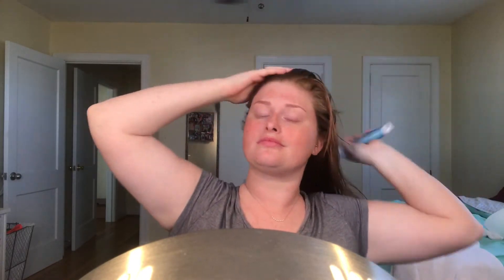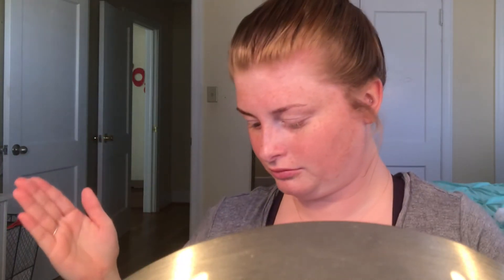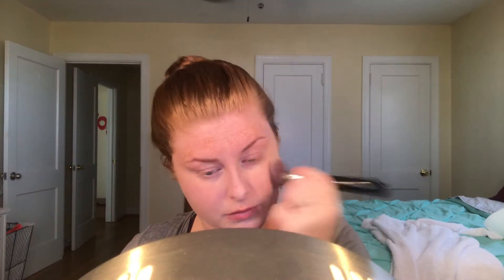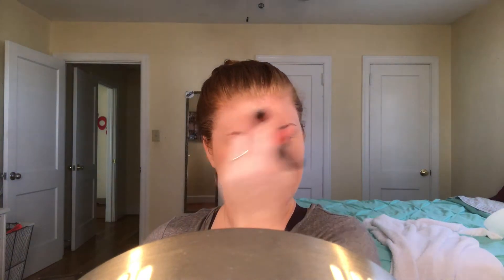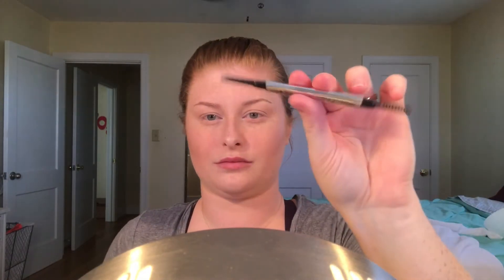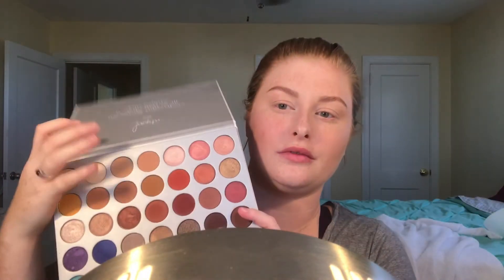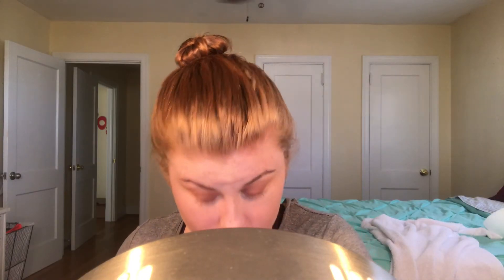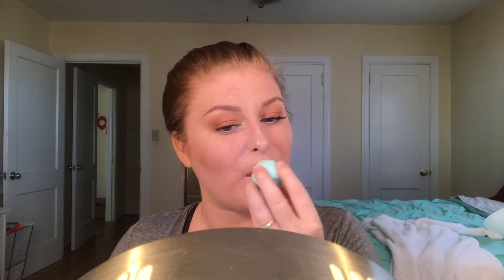Everyday Ease Makeup Tutorial | Alexis Rain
HEY GUYS!!! I hope you enjoy my “Everyday Ease” Makeup Tutorial! This look was done using the products that I have used on myself enough to swear by them! They are my Tried and Trues! Today’s makeup look is a very simple, glowing, everyday look that I often wear to work. Today I have a bride coming to do some test runs for her makeup look on her big day so I needed a quick, easy fresh face!

I appreciate any and all positive feedback and support!

All of the products (mostly, oops) used in order:

Pantene Pro-V Overnight Miracle Repair Serum
Goody Start Hair Brush
Goody Ouchless Elastics
Neutrogena Oil-Free Moisture for Combination Skin
EOS Lip Balm
E.l.f. Mineral Infused Face Primer
L’Oreal Infallible Total Cover 24 Hour Foundation in #301 Classic Ivory
Real Techniques Beauty Sponge (the orange one)
Morphe Stippling Brush (no number)
Becca Cosmetics Shimmering Skin Perfector Pressed Powder in Pearl
Morphe Fan Brush (no number)
Benefit Goof Proof Brow Pencil in #4
Benefit Ready, Set, Brow Setting Brow Gel
Tarte Fake Awake Eye Highlight Liner
Jaclyn Hill X Morphe Palette
 Shades: Silk Creme, Pooter, Buns, and Enlight
Morphe Flat Shader Brush (no brand name or number)
Morphe Blending Brush (no number)
L’Oreal Voluminous Lash Paradise Mascara in Blackest Black
Hard Candy Sheer Envy Long Wear Setting Spray

Also, please leave a comment of what kind of makeup tutorial you would like to see next as I wanna show you guys what kind of looks you want to see!

Thank you guys for all of the support and love!

Laters!!